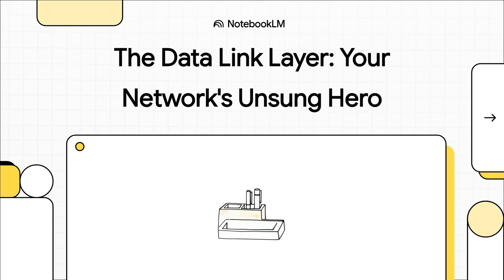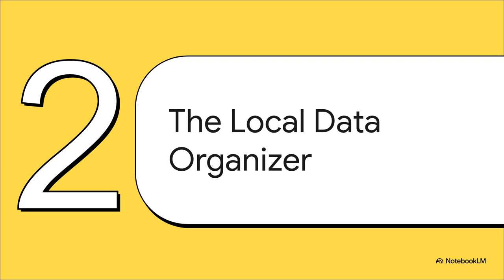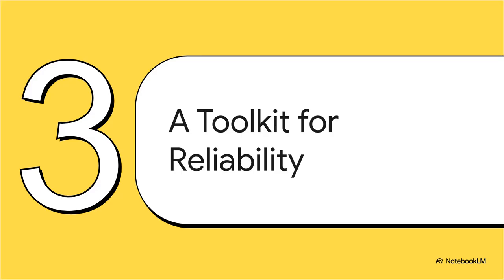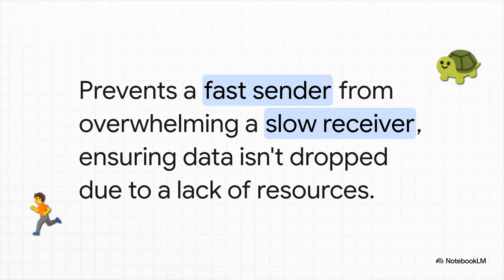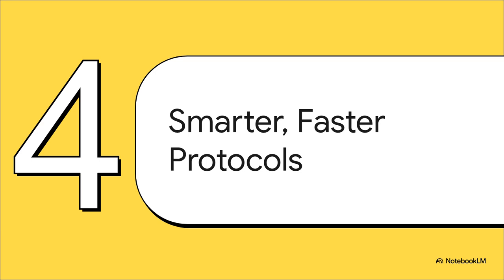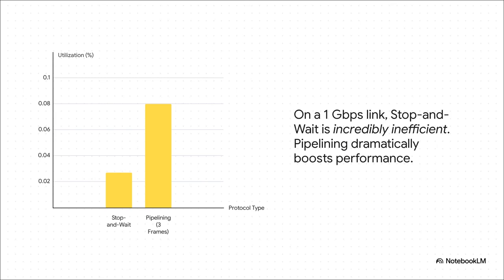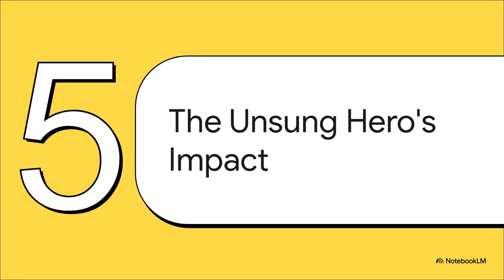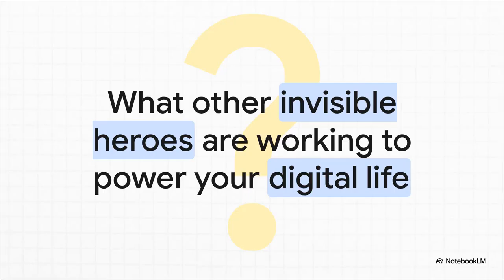The Data Link Layer